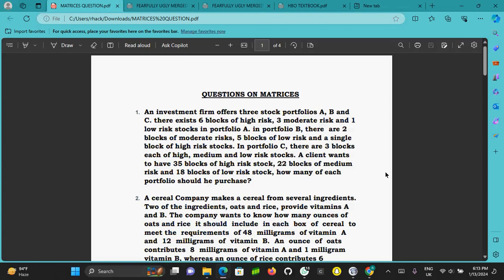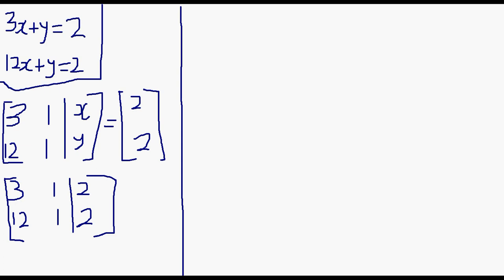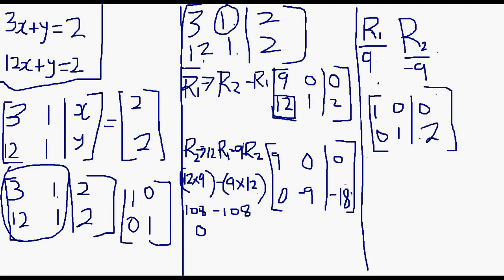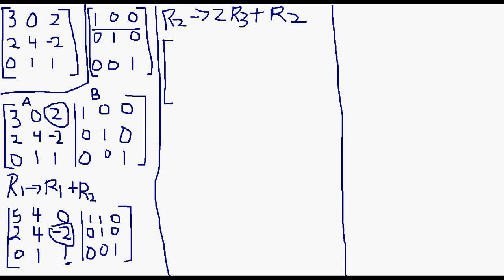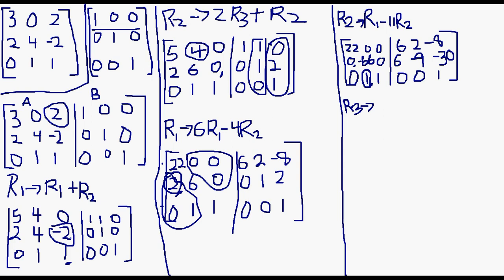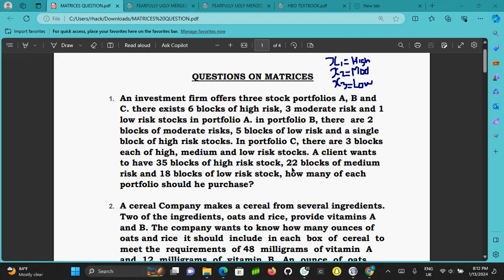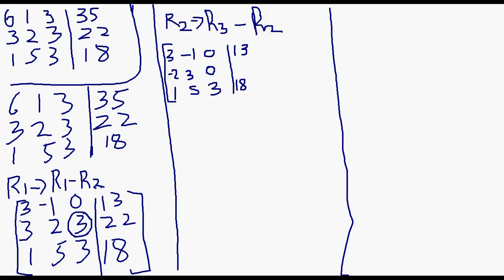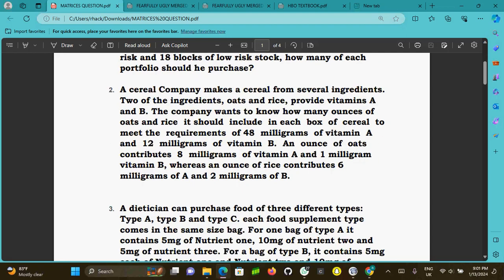SESSION 25 PREPARATION FOR EXAMS SOLVING MATRICES QUESTIONS UGBS301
Cracking Matrix Problems: A Guide for Exam Success

Are you struggling with matrix questions on your exams? This video is your ultimate guide! We'll break down matrix operations, from addition and subtraction to multiplication and finding inverses. Learn essential techniques and tips to solve matrix problems confidently and efficiently.

Key points covered:

Matrix operations (addition, subtraction, multiplication, inverse)
Solving systems of linear equations using matrices
Determinants and their applications
Eigenvalues and eigenvectors
Matrix applications in various fields
Don't miss out on this comprehensive tutorial that will help you ace your exams.